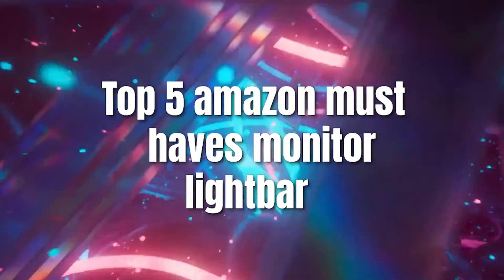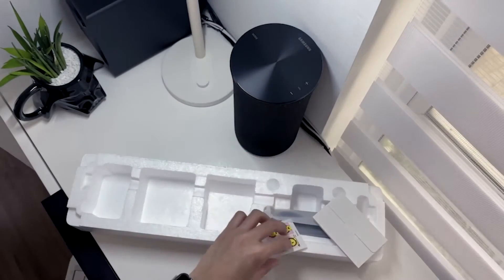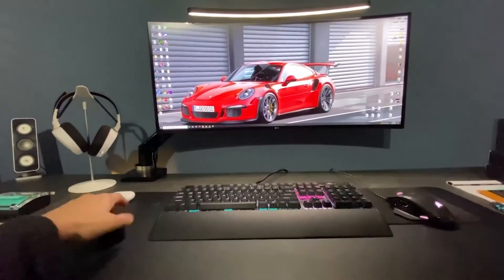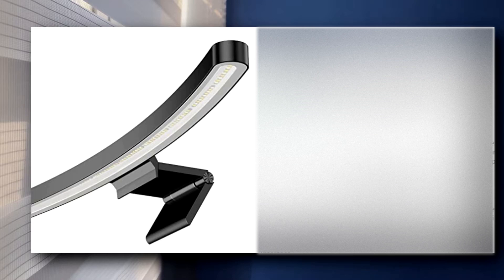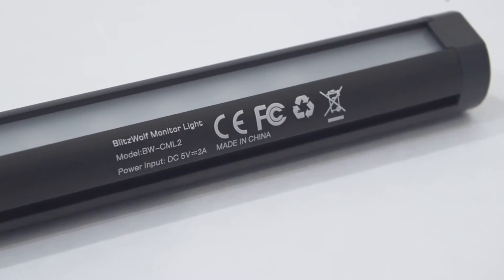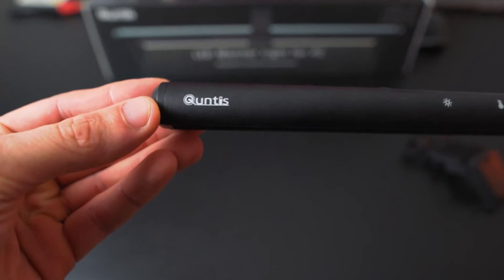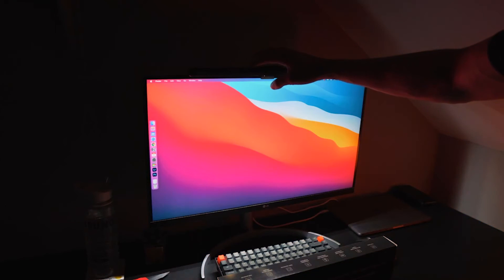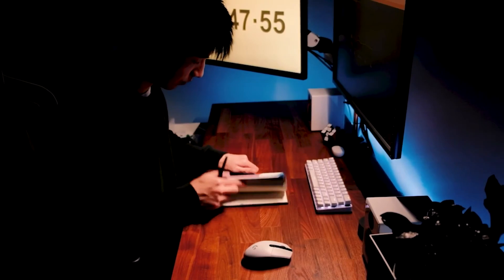top 5 amazon must haves monitor lightbar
Hi, and welcome to Tech Inc.

The purpose for us is to make as many smart tech and new tech videos thats possible! Because we know that there is so much cool tech out there! Sometimes its the newest tech and sometimes it's the oldest technology thats the best tech. Old is gold as we say!

We will aim to get the most trending technology and latest tech. We sometime review, and later on makes the channel best reviews so you can see the best of our many reviews.

There are so much cool tech and smart tech for you to see! We will upload new videos 3 times a week! So there will be a bounch of new tech stuff to watch!

Keep watching if u wanna see all the tech news! And maybe you will find cool tech deals in between!